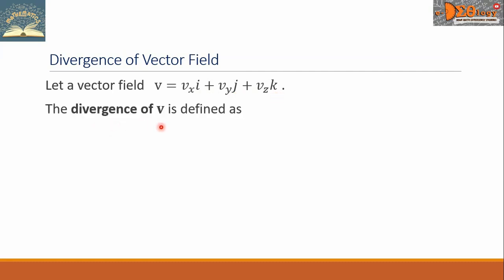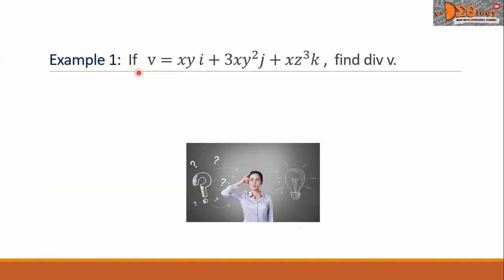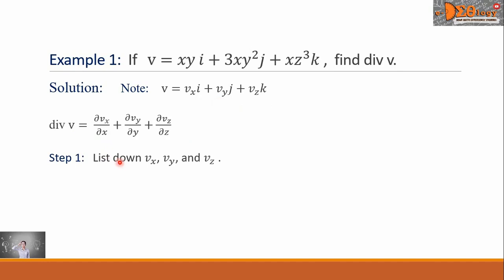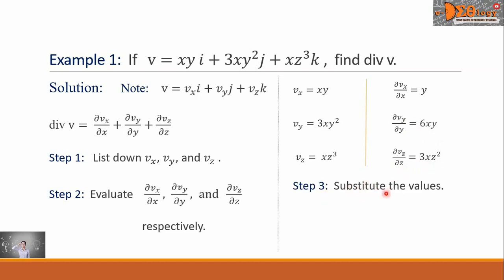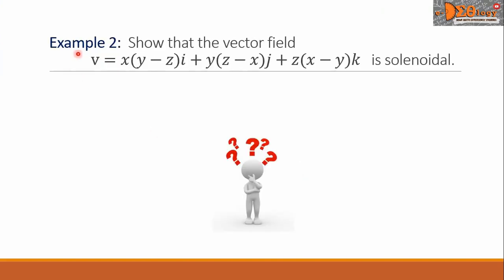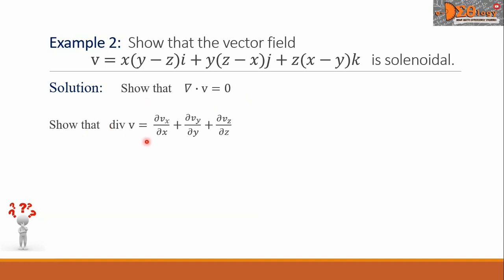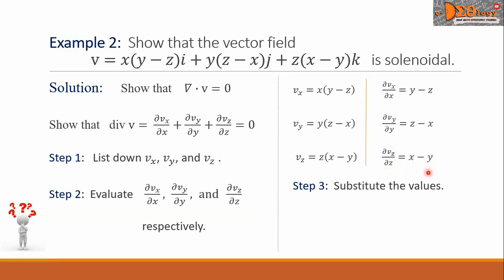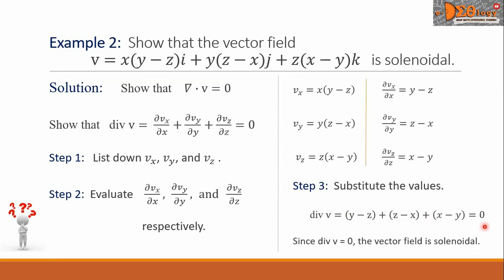Divergence of Vector Field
See playlist for Math videos:
-Basic Math
-Pure Math
-Applied Math
-Calculus I
-Calculus II
-Probability and Statistics for IT
-Discrete Structures
-Algebra
-Trigonometry
-Analytic Geometry
-Differential Calculus
-Integral Calculus
-Discrete Mathematics
-Elementary Mathematics